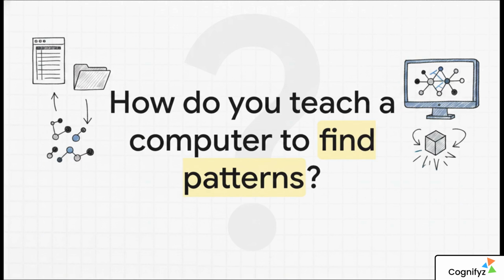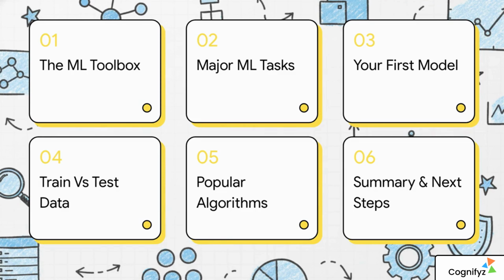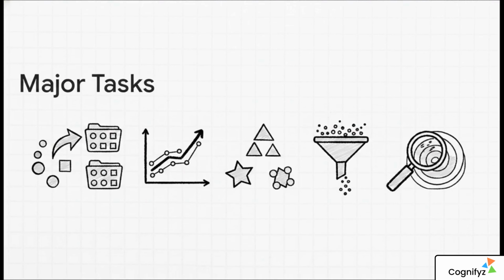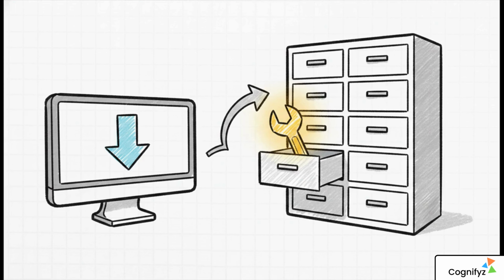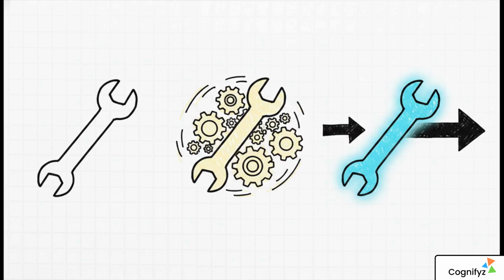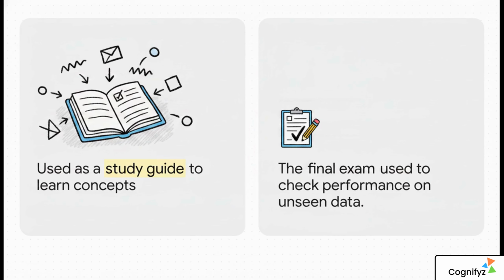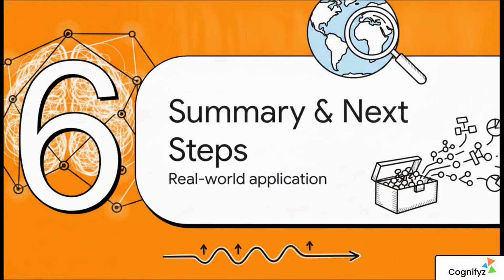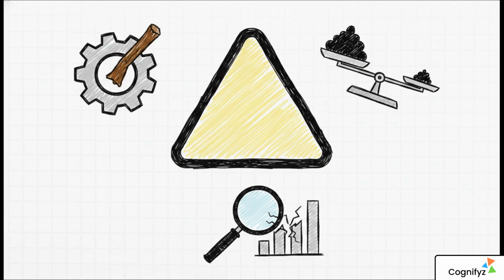Scikit-learn Tutorial for Beginners | Learn Machine Learning with Python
Ever wondered how computers find patterns in data and use them to make predictions?

You don't need to build complex machine-learning algorithms from scratch. With Scikit-learn (sklearn), you can use powerful, ready-to-use machine-learning tools directly in Python.

In this 10-minute beginner-friendly Scikit-learn tutorial, you'll learn what Scikit-learn is, why it's widely used in machine learning, and how to build your first Linear Regression model.

We'll use a simple "machine-learning toolbox" analogy to make concepts like preprocessing, model training, prediction, and evaluation easy to understand.

What is Scikit-learn? – Understand Scikit-learn and why it is one of the most popular Python libraries for machine learning.
Core Machine Learning Tasks – Classification, Regression, Clustering, Dimensionality Reduction, Model Selection, and Preprocessing.
Build Your First ML Model – Install Scikit-learn and create a simple Linear Regression model.
Training vs. Testing Data – Learn why splitting your dataset is essential for evaluating machine-learning models.
Python Machine Learning Ecosystem – See how Scikit-learn works together with NumPy, Pandas, and Matplotlib.
Popular Algorithms – Get introduced to Logistic Regression, Decision Trees, KNN, K-Means, and Linear Regression.
Model Evaluation – Understand basic metrics such as Accuracy and Mean Squared Error (MSE).

💻 First Scikit-learn Model Cheat Sheet

Install Scikit-learn:

pip install scikit-learn

# Split the data
X_train, X_test, y_train, y_test = train_test_split(
    X, y, test_size=0.2, random_state=42

# Create the model
model = LinearRegression()

model.fit(X_train, y_train)

# Make predictions
predictions = model.predict(X_test)

This simple workflow introduces one of the most important patterns you'll use throughout machine learning:

Prepare → Split → Train → Predict → Evaluate

🔗 Useful Resources

Python.org

🚀 What's Next?

Once you understand the basics of Scikit-learn, you can start learning individual machine-learning algorithms and build real-world projects using Python.

If you found this tutorial helpful:

📢 Share it with someone learning Machine Learning

This video is perfect for Python beginners, Machine Learning beginners, Data Science students, and anyone starting their journey into Artificial Intelligence.